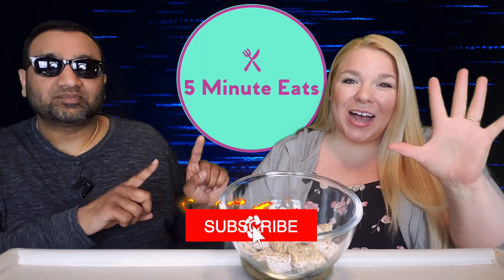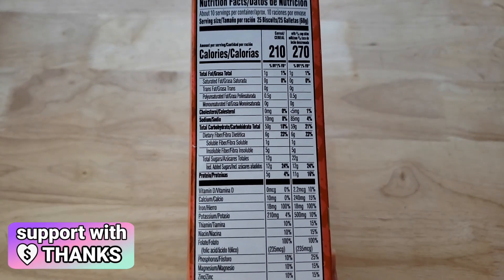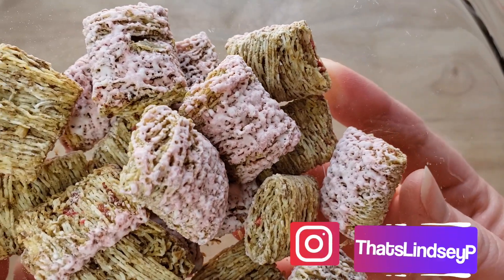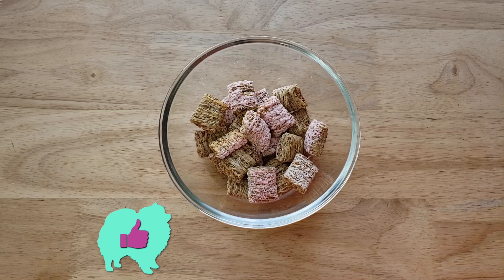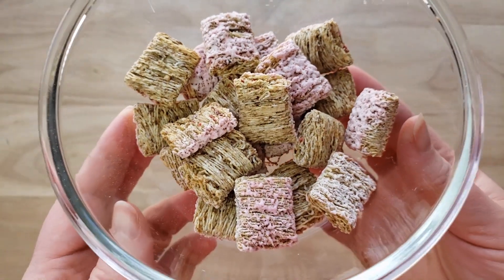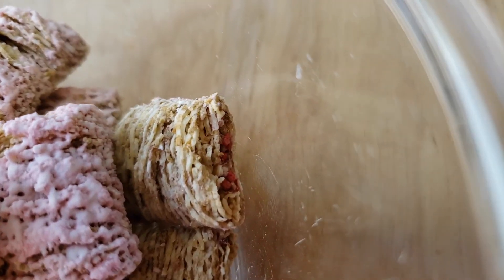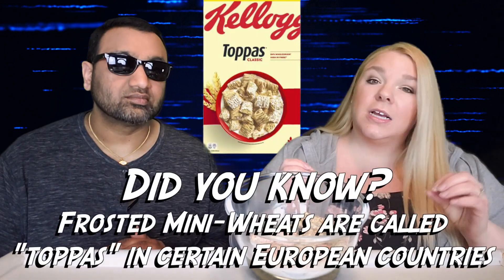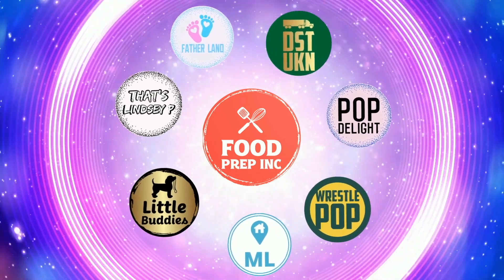Kellogg's Frosted Mini Wheats Strawberry Review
Kellogg's Frosted Mini Wheats Strawberry Review. Tags: Kellogg's Frosted Mini Wheats Bite Sized, Kellogg's Frosted Mini Wheats Blueberry, Kellogg's Frosted Mini Wheats Chocolate, Kellogg's Frosted Mini Wheats Pumpkin Spice, Kellogg's Frosted Mini Wheats Strawberry, Kellogg's Frosted Mini Wheats Cinnamon Roll,  Kellogg's Little Debbie Cosmic Brownies Cereal, Kellogg's Little Debbie Oatmeal Creme Pies Cereal, Kellogg's Special K, Kellogg's Frosted Flakes, Kellogg's Froot Loops, Kellogg's Frosted Mini Wheats, Kellogg's Kashi, Kellogg's Rice Krispies, Kellogg's Krave, Kellogg's Corn Pops, Kellogg's Smart Start, Kellogg's Apple Jacks, Kellogg's Raisin Bran

SHOP THIS VIDEO
Kellogg's Frosted Mini Wheats Strawberry